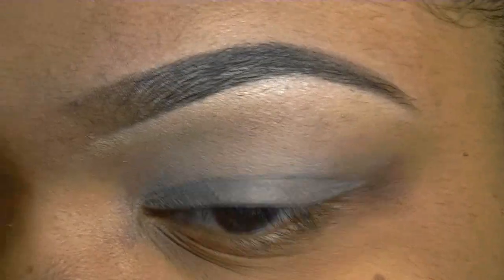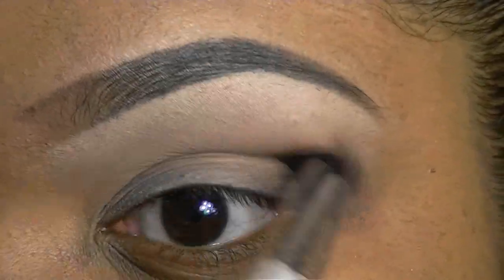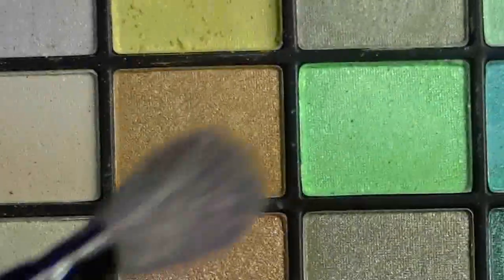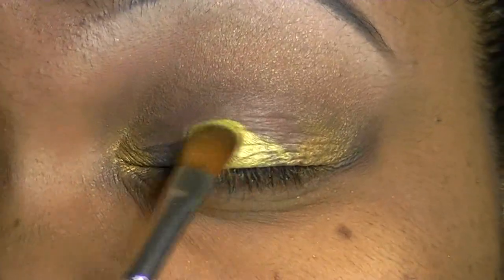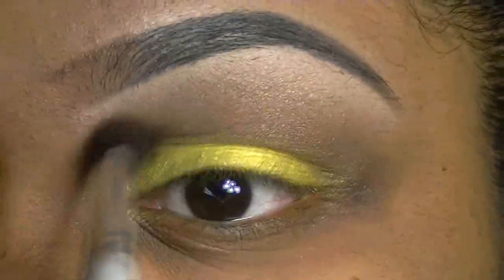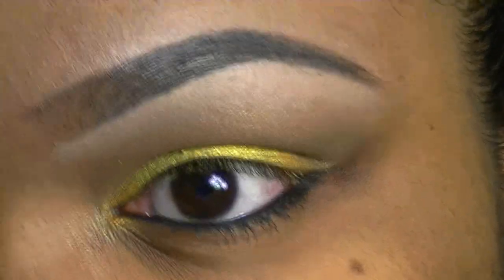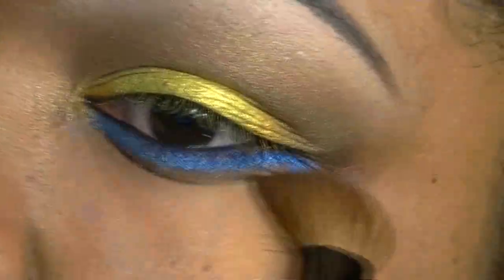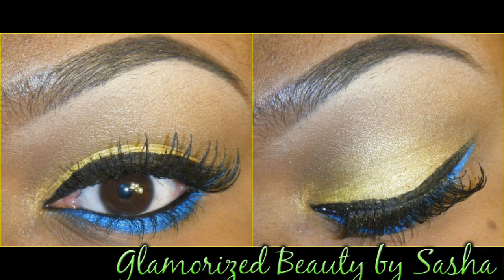Tutorial | Tumblr Inspired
☞ Open me!! ☜

Saw this photo on Tumblr and Loved this look so I had to recreate here is the link to the look I Don't know who did this look but if you do Let me know..

Highlight- Lorac Posh
Blender Color- La Femme Soft Beige
Crease- La Femme Dark Brown
Gold all over above crease from ELF 100 Palette
Inner/Otter Tear Duck- TKB Tangerine Pop
Lid- TKB Lemon Drop Pop
Lower Lash Line Base- Avon Highlighter
Lower Lash Line Color- TKB Blueberry Pop
MAC Fix + to mix with TKB Blueberry Pop
LA Colors Liquid Eyeliner
Lashes - Bare Escentuals Buxom Lash
Lashes- Ardell Lacies